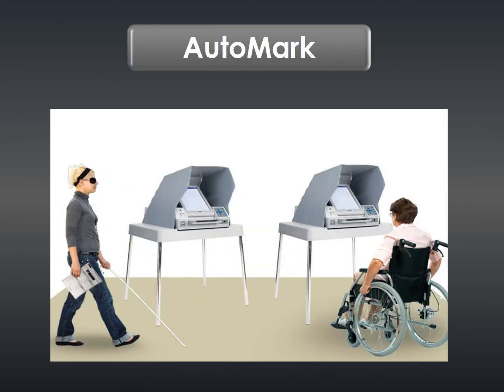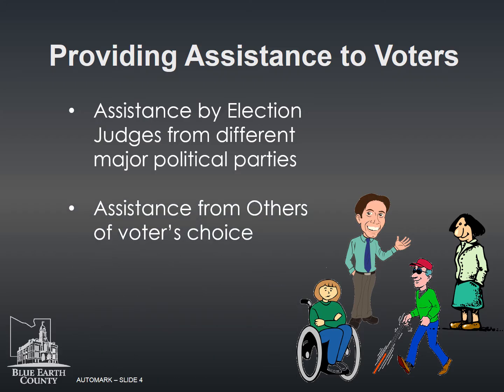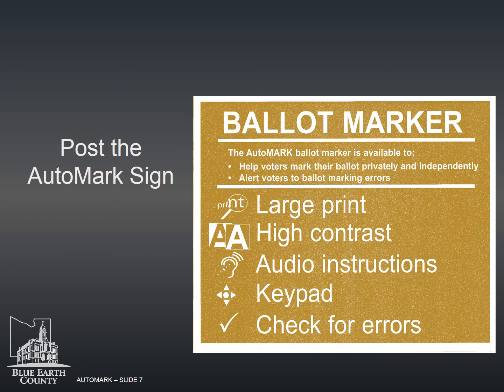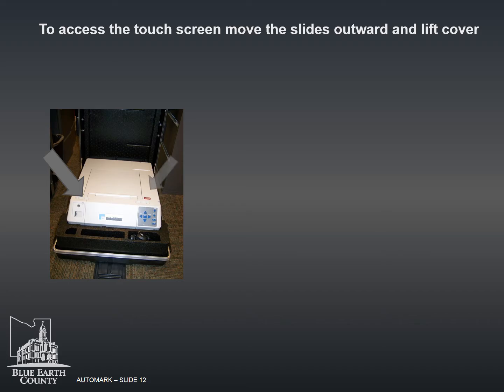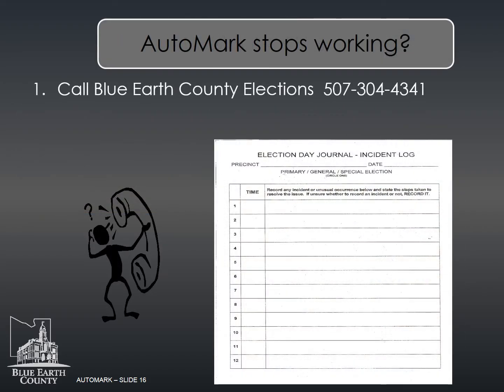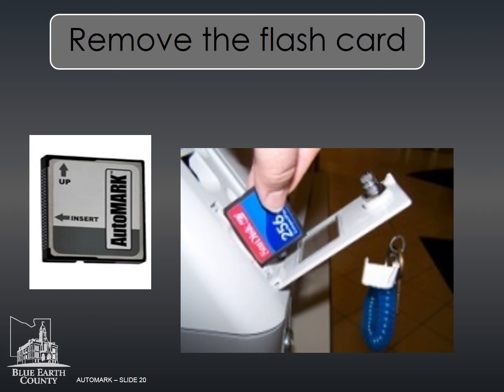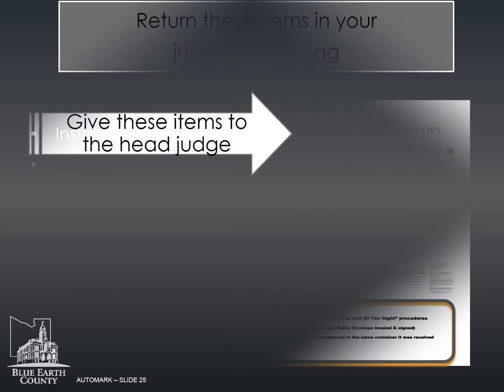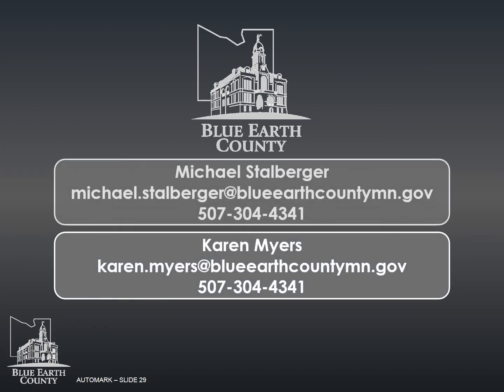AutoMark: Blue Earth County Election Judge Training (2016)